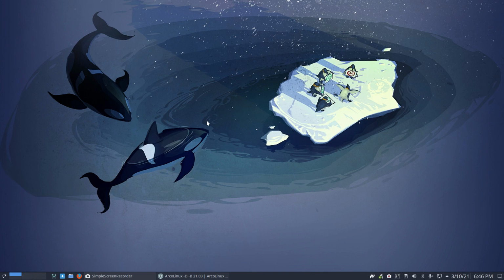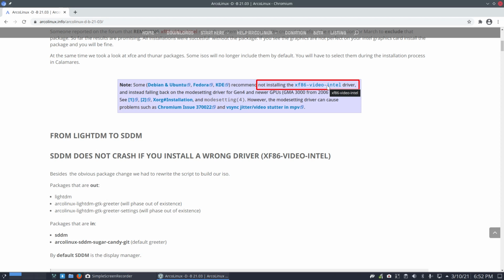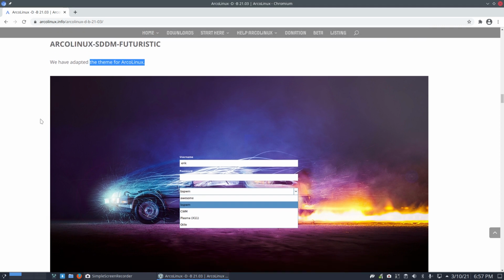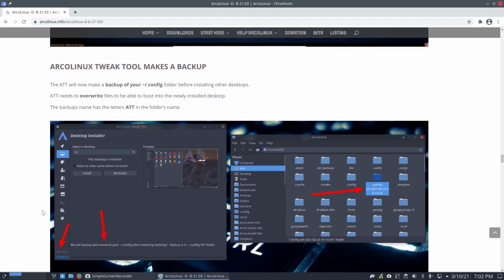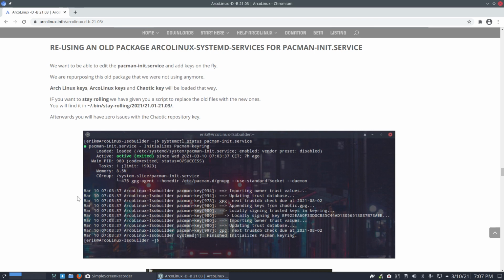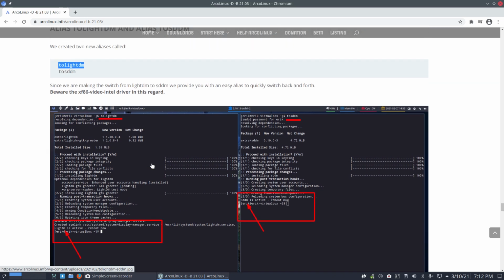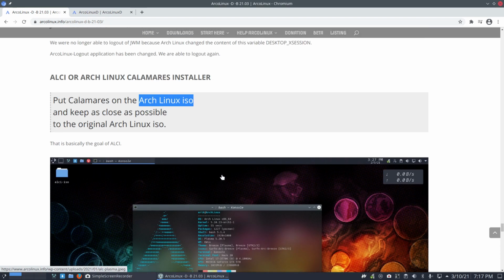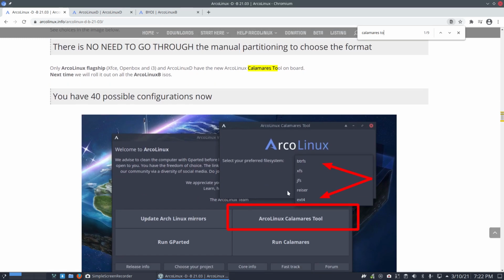ArcoLinux : 1905 What is new in ArcoLinux v21.03